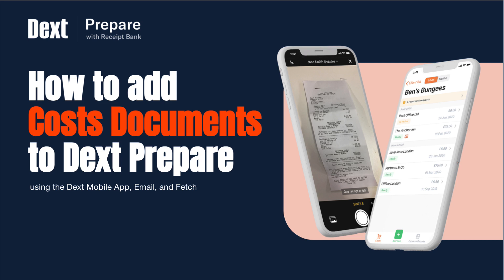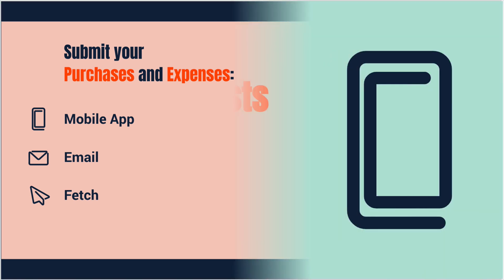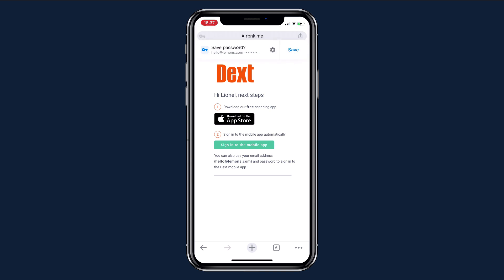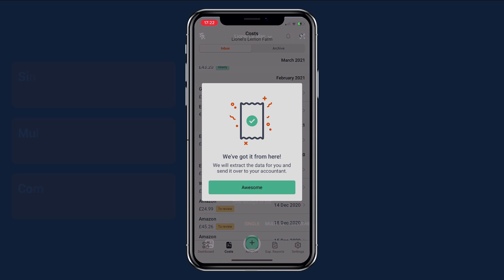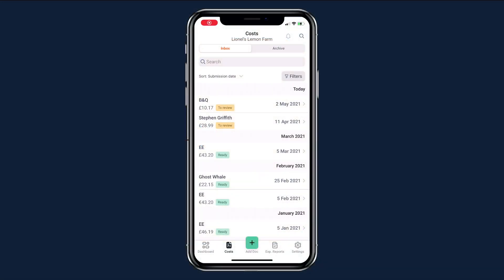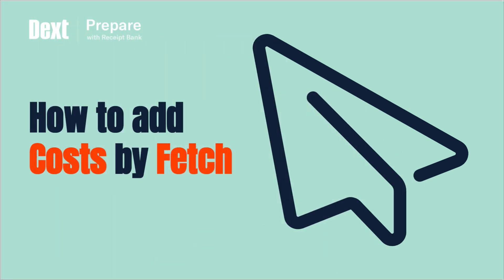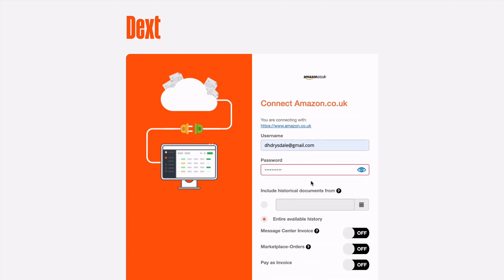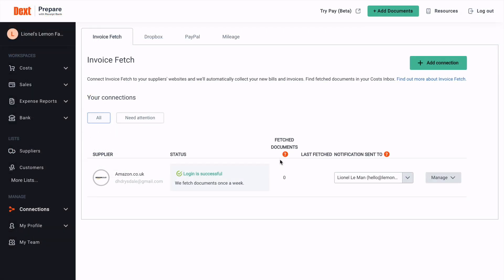How to add Cost Documents to Dext Prepare (May 2021)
In this video we’ll show you the quickest and easiest ways to submit your purchases and expenses paperwork to Dext Prepare - by using the Dext mobile app, by email, and by using Fetch to automatically collect your invoices.